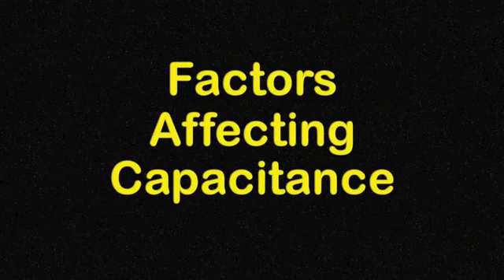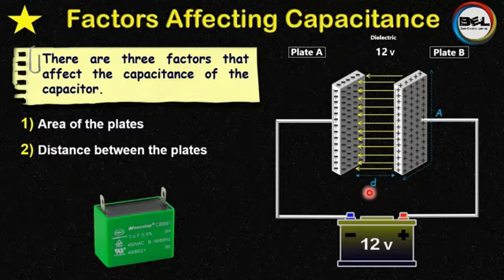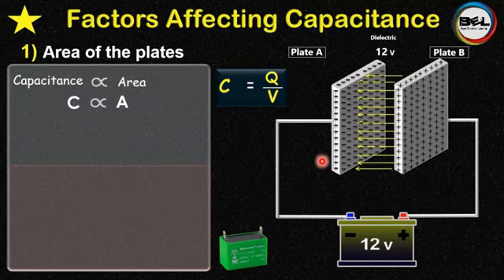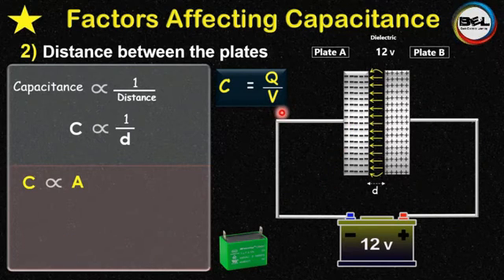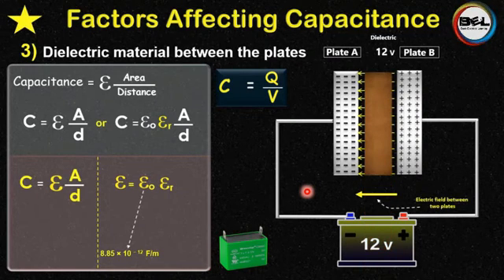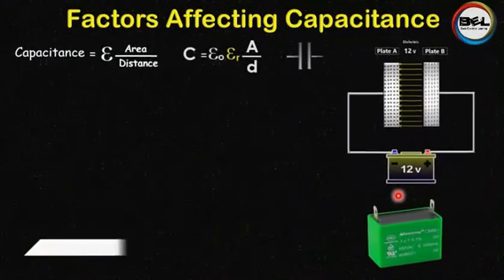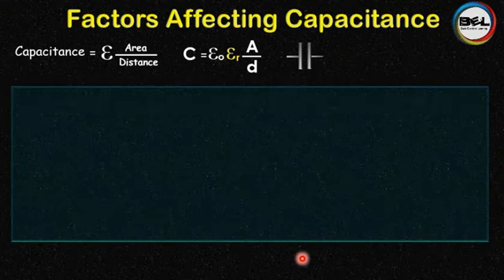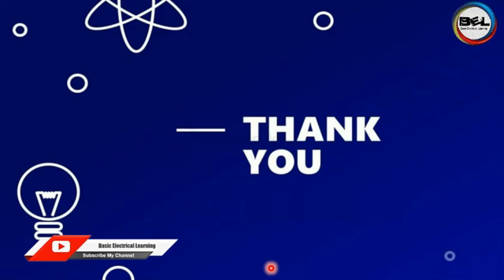Factors affecting capacitance of a capacitor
Welcome to our dynamic YouTube channel dedicated to unraveling the mysteries of electrical engineering! Whether you're a novice or a seasoned pro, our content offers a diverse spectrum of tutorials, from fundamental concepts to cutting-edge innovations. Engage with our clear explanations, practical demonstrations, and real-world applications, designed to empower your understanding of circuits and currents. Join our vibrant community of learners and enthusiasts on a journey through the electrifying world of technology. ⚡🔍💡
Capacitance, the measure of a capacitor's ability to store electrical charge, is influenced by various factors. Geometric factors, including the surface area of the capacitor plates and the distance between them, directly impact capacitance. The choice of dielectric material, with its dielectric constant (k), significantly affects the ability to insulate and store charge. The number of plates, voltage applied, and temperature also play crucial roles, with capacitance being proportional to plate count and voltage while temperature changes may alter material properties. External factors like humidity and the frequency of the applied signal further contribute to capacitance variations. Additionally, the quality of construction and manufacturing processes can impact the overall performance and reliability of capacitors in diverse electronic applications.